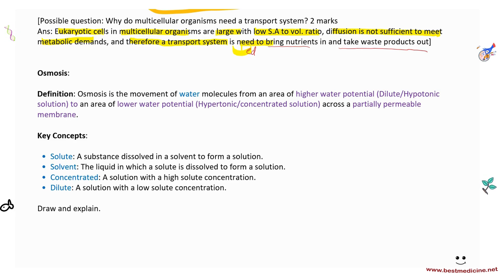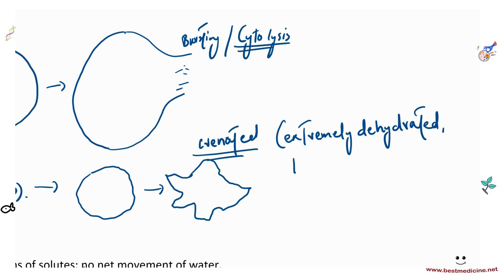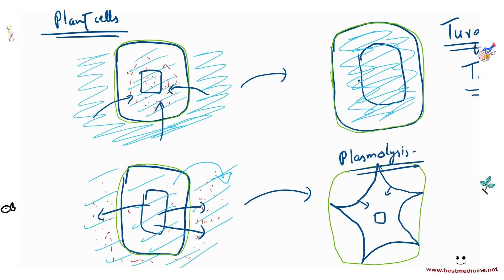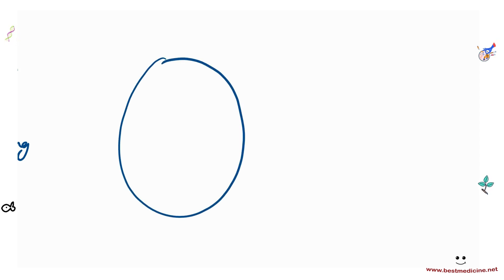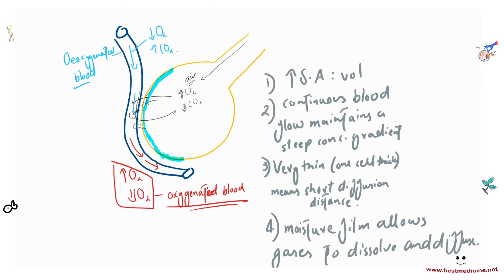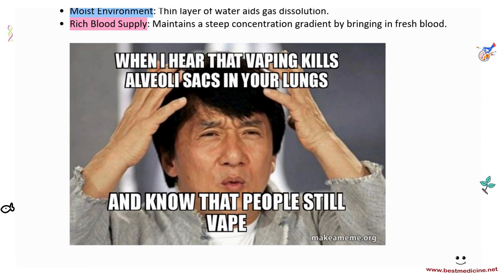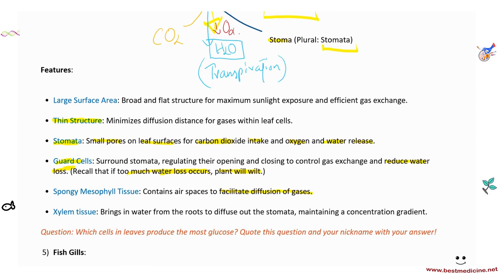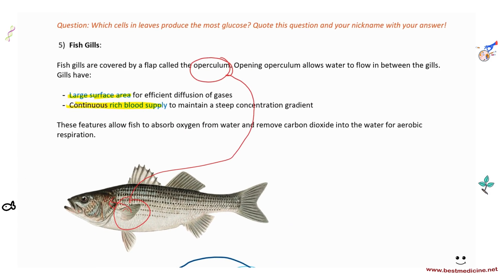AQA GCSE Biology for the UK - Chapter 1/7 Cells And Exchange - Part 3/3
This free lecture series is designed specifically for AQA board GCSE Biology students. A lot of monetary investment, effort, and time went into creating the notes, videos, and editing. Please share these lessons with all your friends and classmates, kindness goes a long way, and they will love you for this!

If you're a student doing Edexcel, CAIE, OCR, WJEC etc., these videos will cover most but not every detail. You can always use them for extra help!